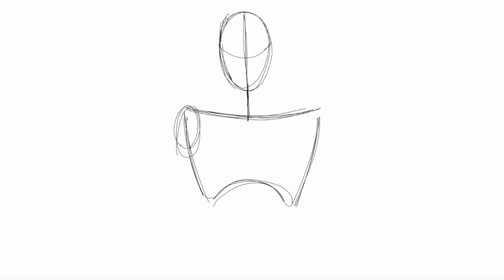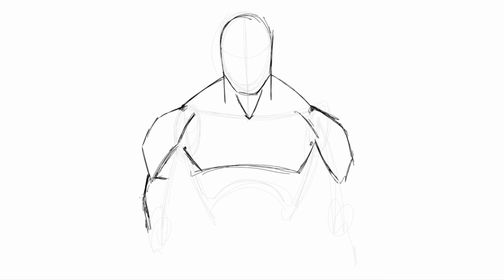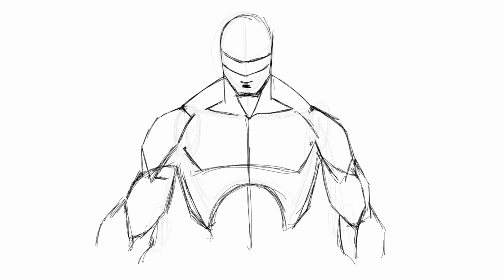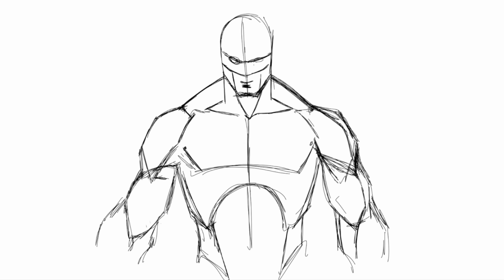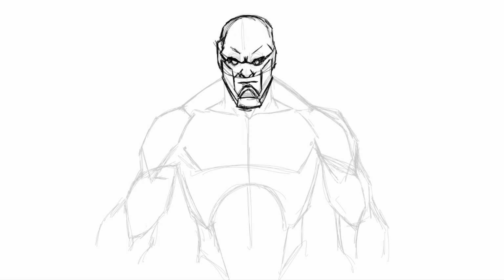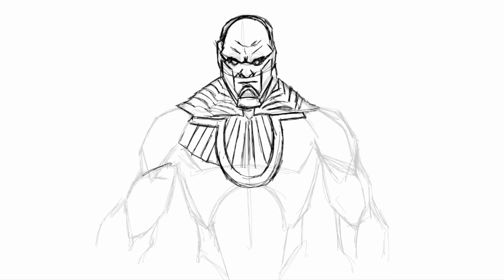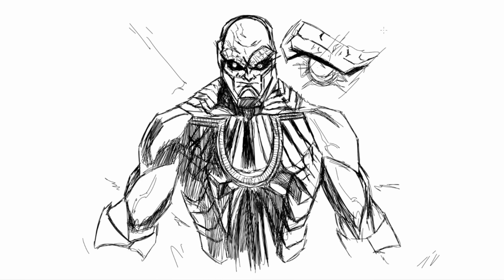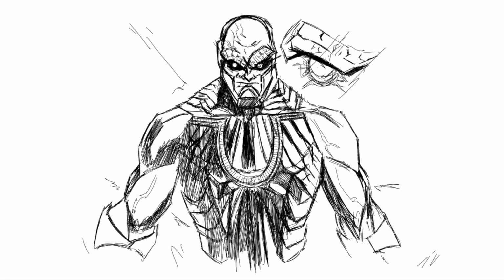HOW TO DRAW DARKSEID/FROM THE SNYDER CUT (HD)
This is a real time video on how to draw Darkseid from Zack Snyder's Justice League.  I guide you through the sketch stage, and help you "mold" your picture, into a fully formed pencil stage.  You are then encouraged to draw your own finished product, so you can develop your own talent and style.  Feel free to try to draw my finished product, or just branch out to your own visual take on this iconic character.  Which ever approach you want to take, just keep on drawing!